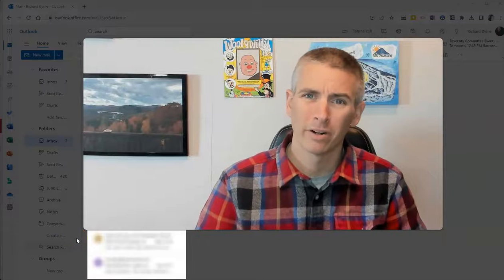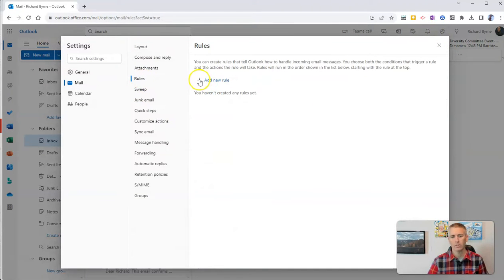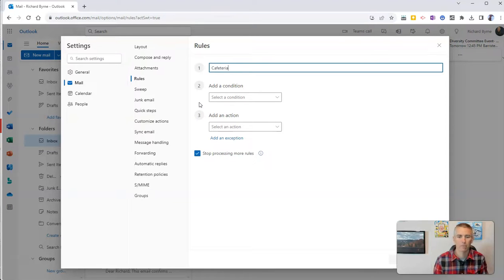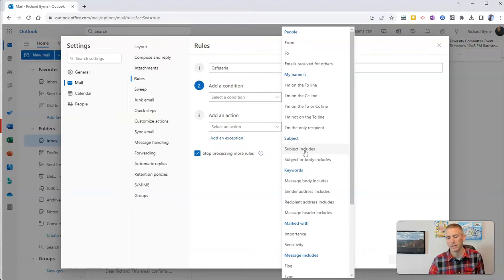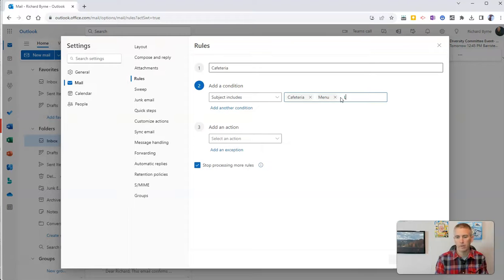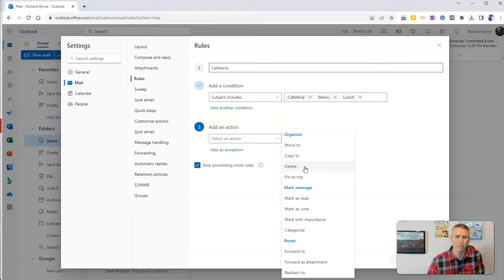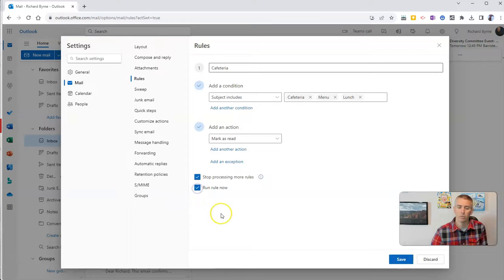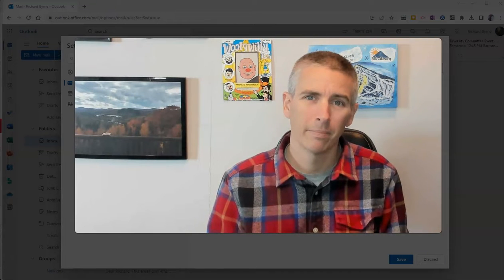How to Create Email Filters in Outlook - Declutter Your Inbox!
It's easy to reduce the amount of email you have to manually read and sort every day. A few simple rules created in Outlook can make your inbox much easier to manage.

📔 50 Tech Tuesday Tips!
🏫 Take a course with me: 🏫